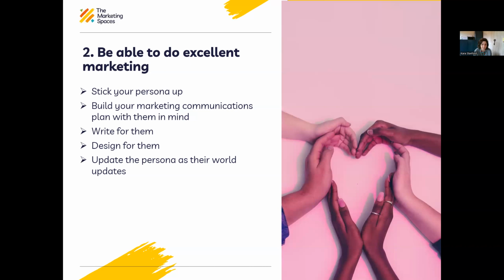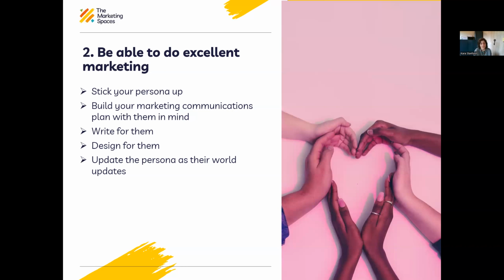Three reasons why customer personas are important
As an independent marketer, you might be being asked why you need to create a customer persona or even wondering yourself.

Perhaps it’s obvious who your customers are or you’ve already done some work on segmentation and don’t see the need to then create a Customer Persona. Or, maybe you’re too busy and simply can’t see the benefit.

In this short Insights Video, Strategic Marketer and Founder of The Marketing Spaces, Kara Stanford, gives you three reasons why you need to create a good Customer Persona.

Recap – segment / persona – 00.15
1.  Key things to focus your understanding about your segment – 01.09
2. How to be able to do excellent marketing – 02.21
3. Focus your entire organisation – 03.59
4. For more – 04.46

For more about segments and personas, check our library of articles and videos with marketing insights and tips on how to approach your Target Audience.

Liked this video? Want more no-nonsense strategic marketing advice and learning?